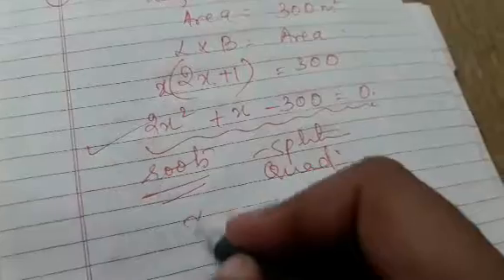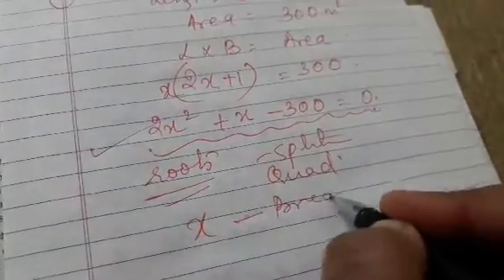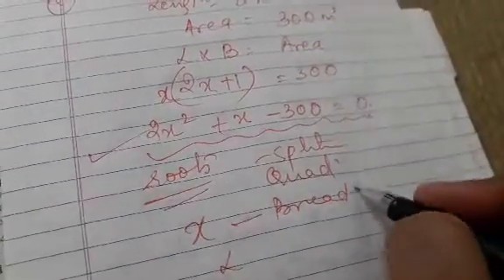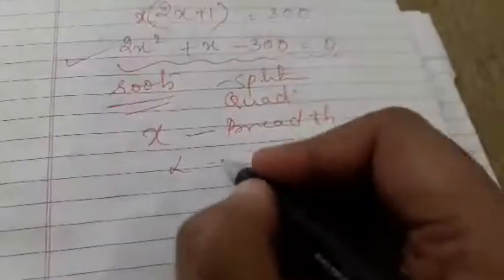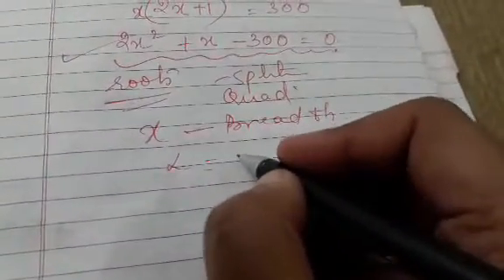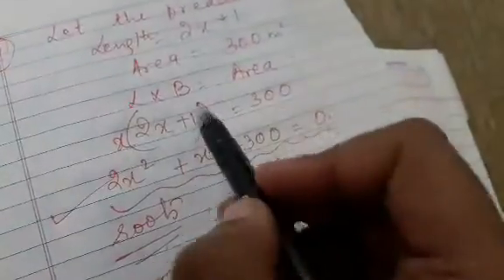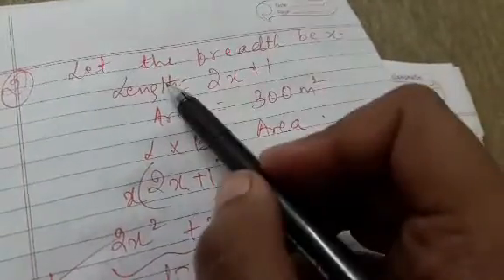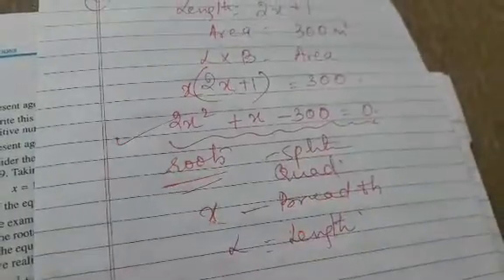Mathematics 10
Quadratic equations extra questions